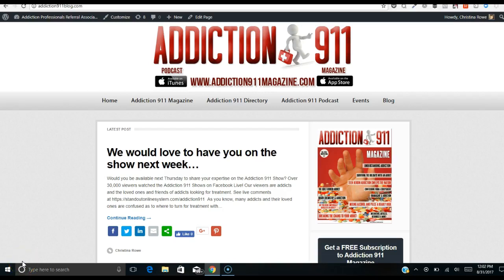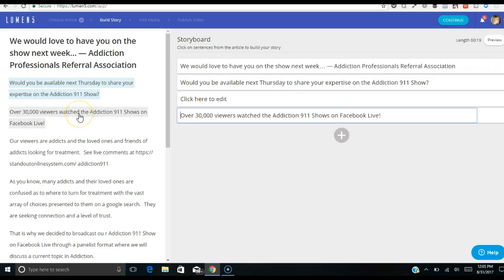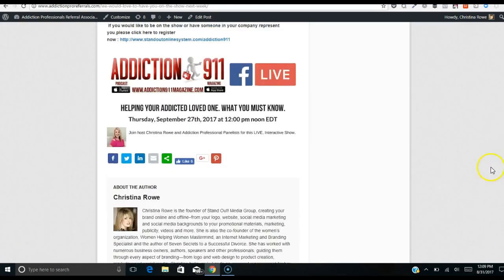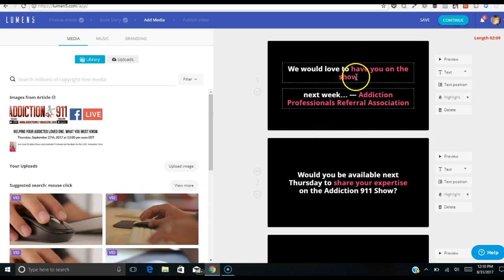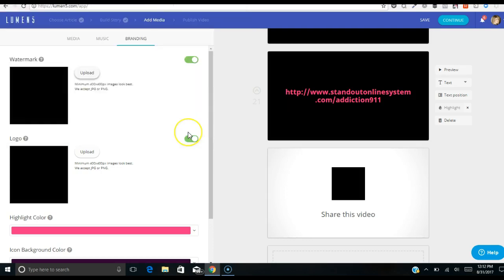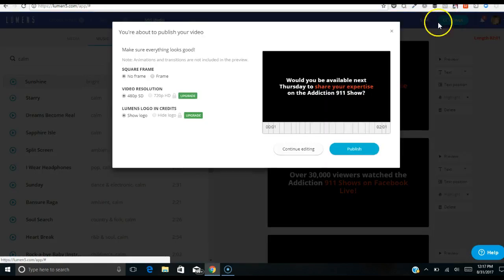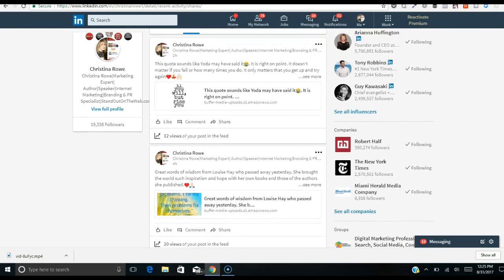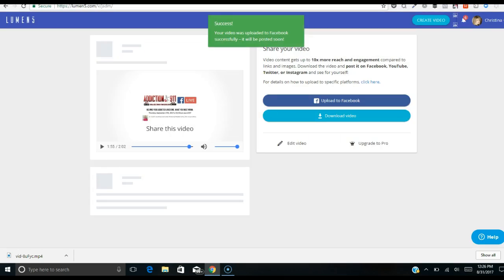How to turn a blog post into a video in minutes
In this video, I will show you how to turn a blog post into a video in minutes using a free new tool, Lumen 5.